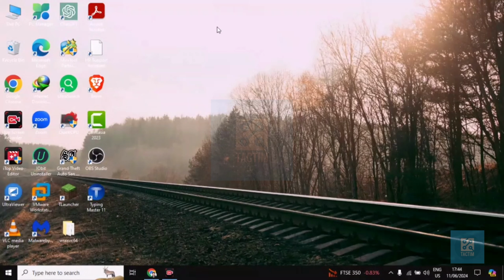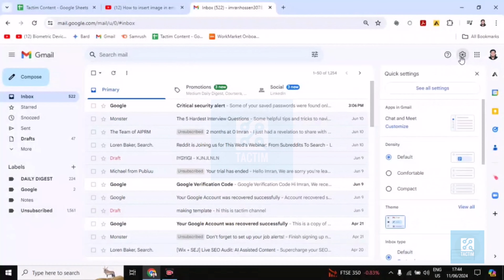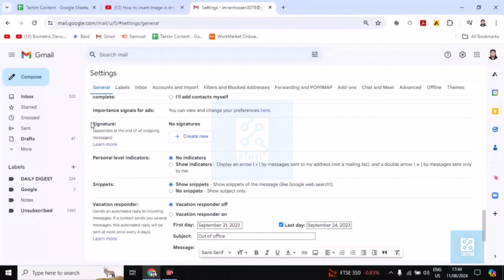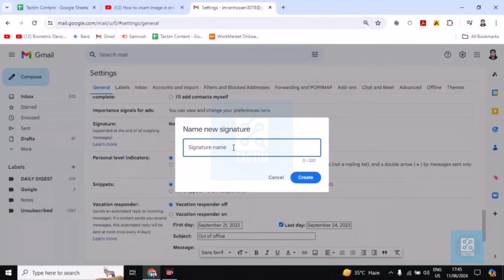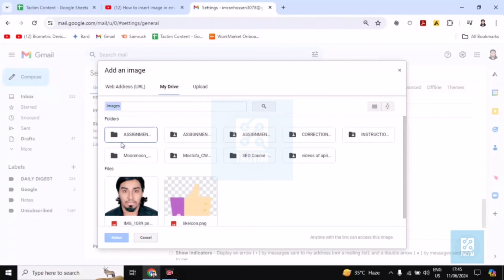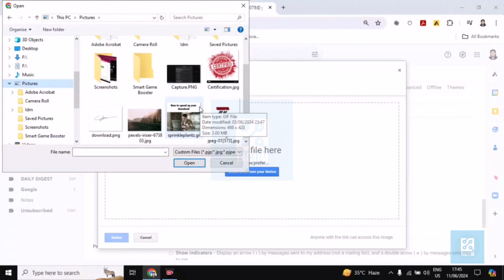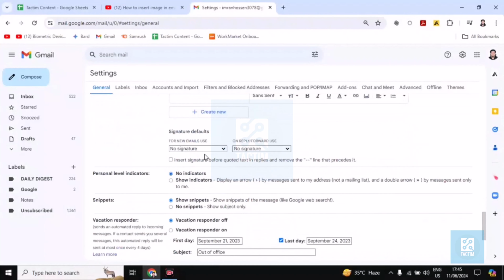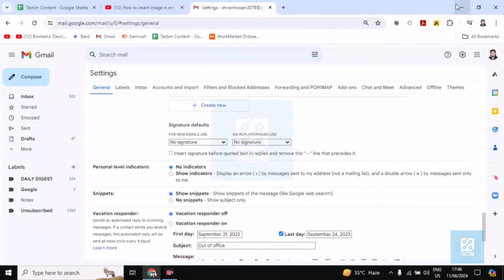How to add signature in gmail 2025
Learn how to create and customize your email signature in Gmail for 2024 with this easy-to-follow tutorial. Watch now to master Gmail's signature feature!